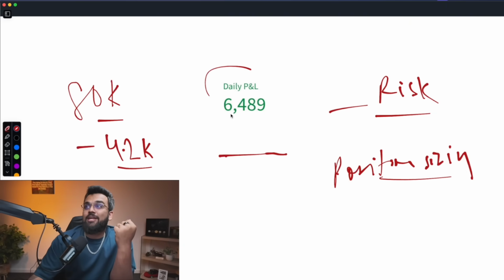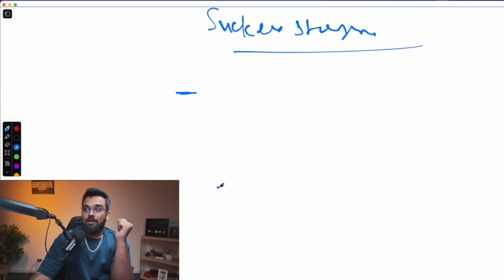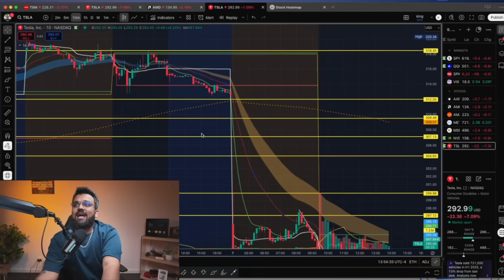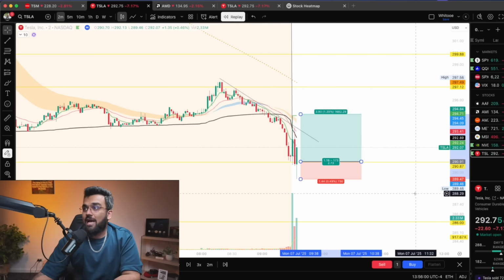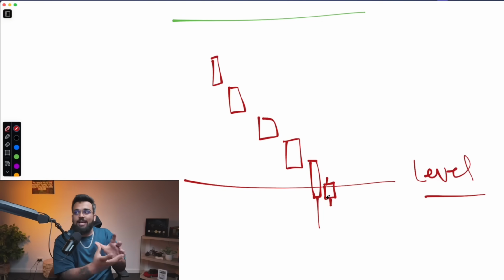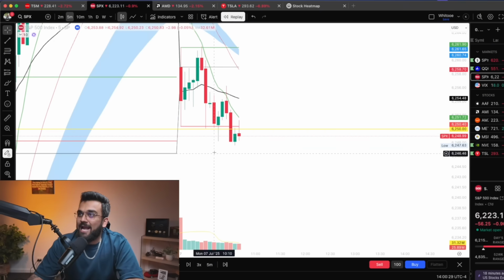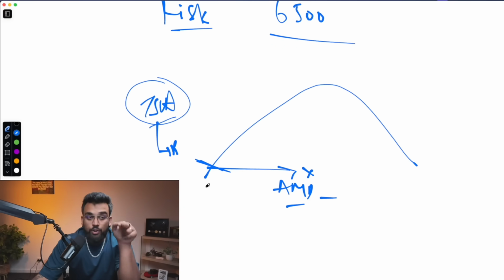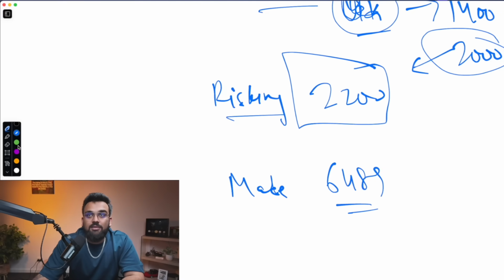LIVE Day Trading Making $6,489 (USING BELL CURVE STRATEGY)